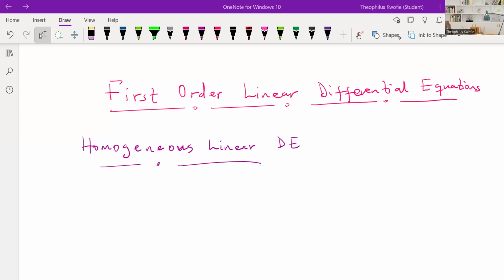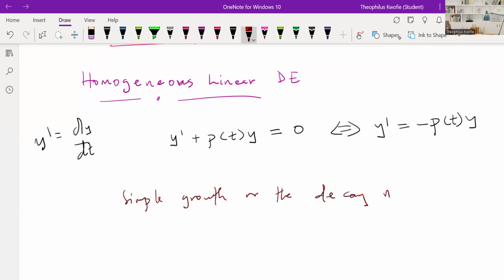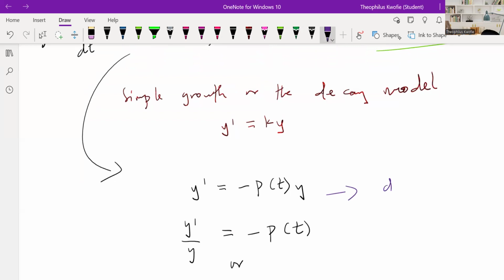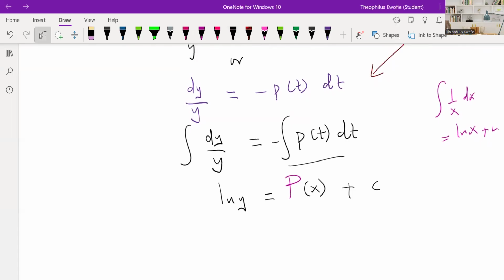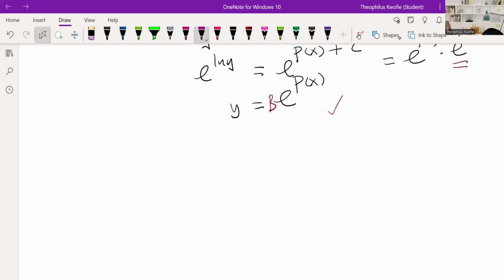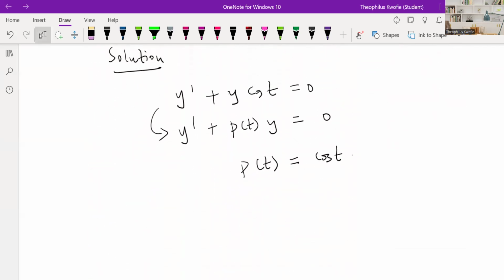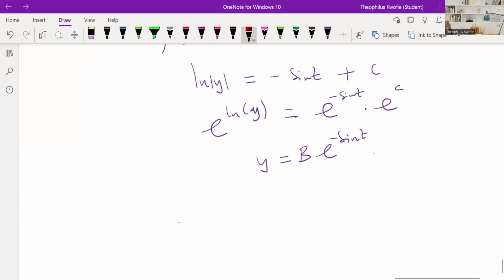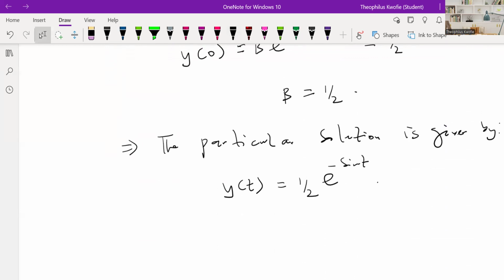First-Order Linear Homogeneous ODEs: Episode 1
🌟 Mastering Linear Homogeneous ODEs: Step-by-Step Guide 🌟

Ready to tackle linear homogeneous ordinary differential equations? Join us in this comprehensive tutorial where we break down the key concepts and provide clear examples.

🔍 What You'll Learn:

Introduction to Linear Homogeneous ODEs: Understand what makes an ODE linear and homogeneous, and why these equations are important in calculus.
General Solutions: Learn how to find the general solution to a linear homogeneous ODE using characteristic equations.

Applications: Explore real-world applications of linear homogeneous ODEs in physics, engineering, and other fields.
Common Mistakes to Avoid: Get tips to avoid common errors and solve these ODEs accurately.

📚 In-depth Explanation: Gain a deep understanding of the concepts behind linear homogeneous ODEs and how to solve them. 💡 Practice Problems: Work through example problems to reinforce your skills and prepare for exams.